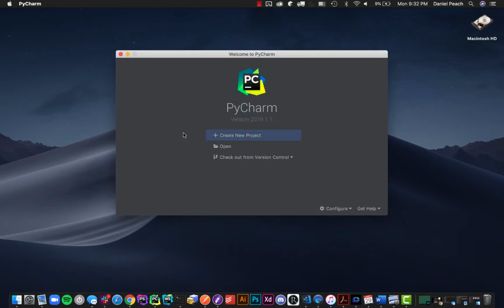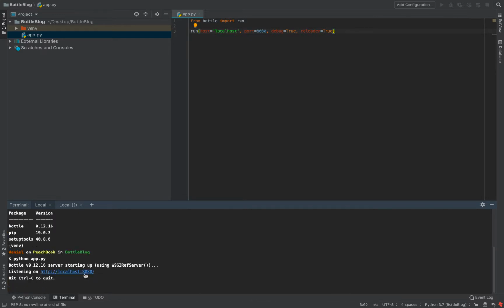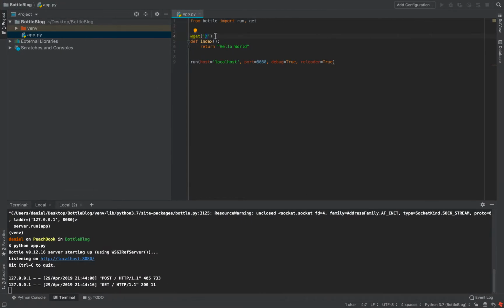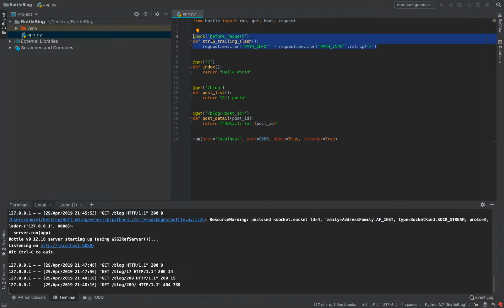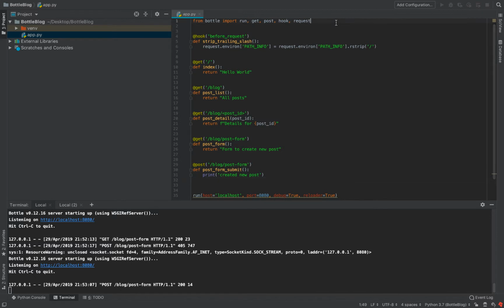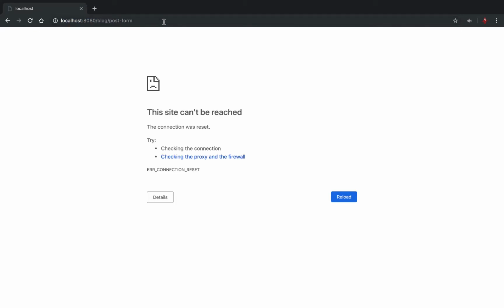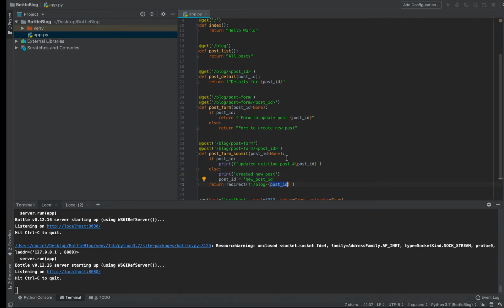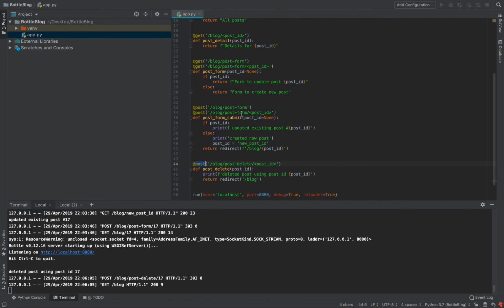Bottle Blog 01 - Basic Routes